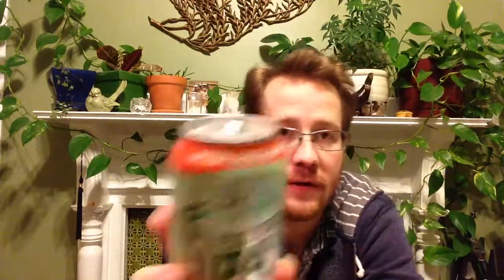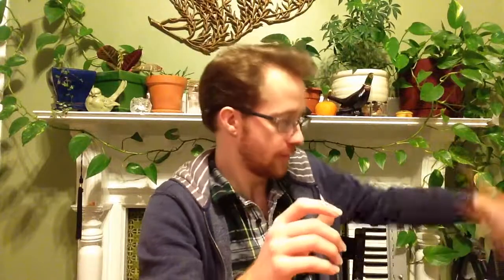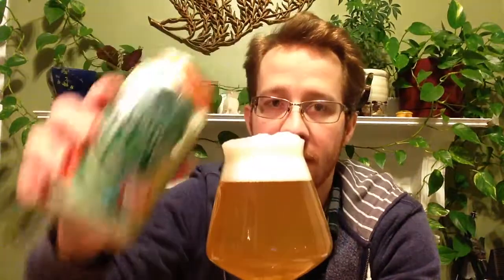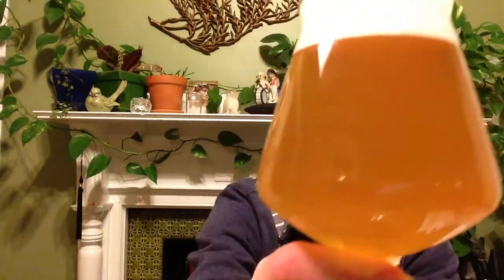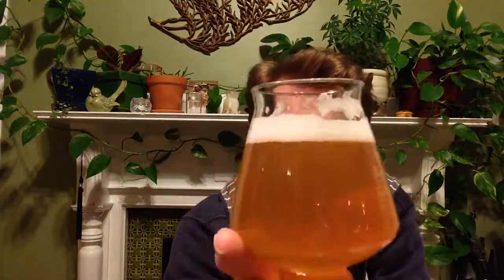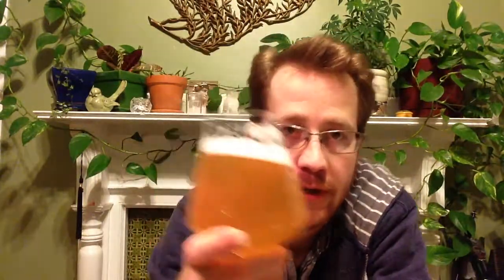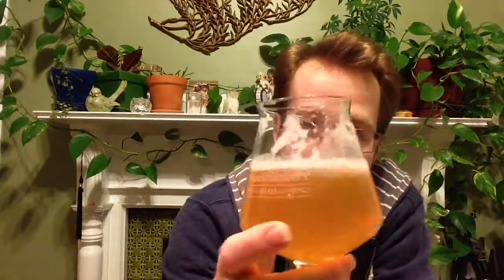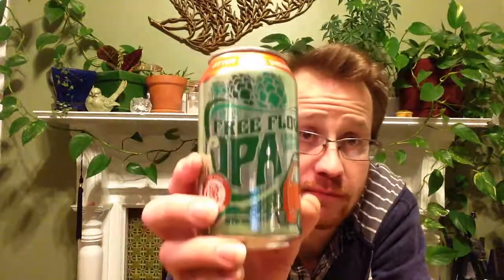Otter Creek Free Flow IPA || Digesting Beer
Bell pepper and menthol describe the green quality of this one.